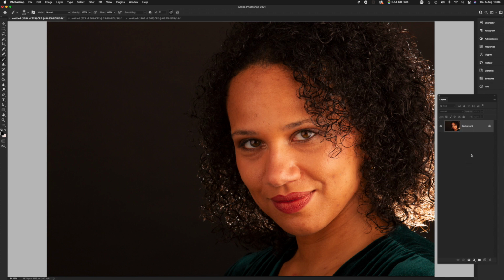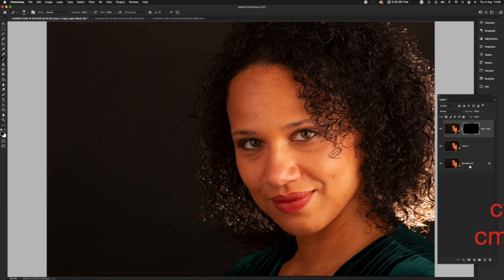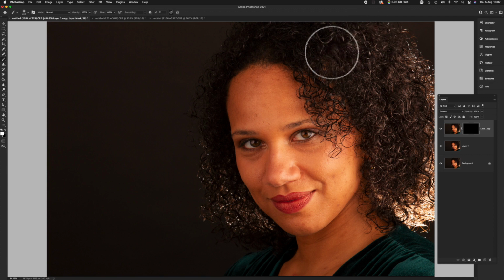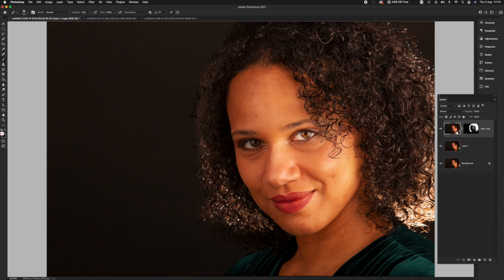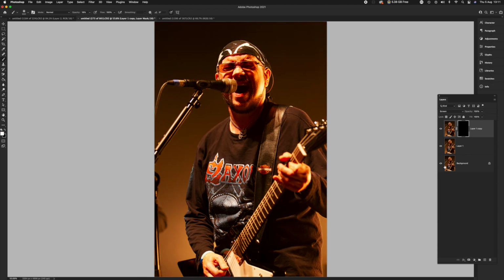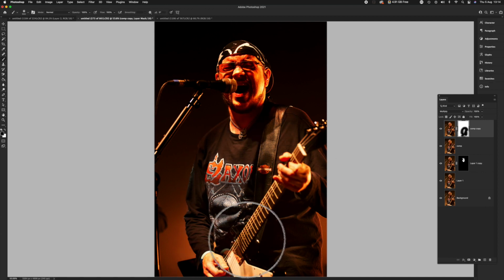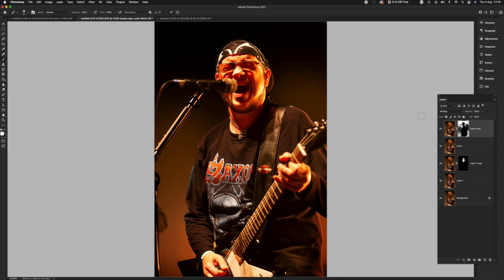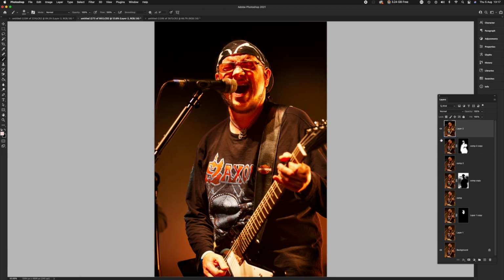30 Days of Photoshop Day 14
Layer Masks - the secret of the Universe

Yes, they are that important!

Well almost...

Layers are life changing but layer masks are epoch-changing.

Most of what we do in Photoshop can only realistically be done by using layers... but without layer masks, layers on their own are effectively rendered impotent.

Masks allow you to apply changes to specific regions of your image.  You can fine-tune your adjustments to specific parts of your photo, even down to a single pixel if necessary.

Working with layers in conjunction with masks, you will obtain the greatest control over your images (whilst at the same time achieving perfect harmony with the universe)

I do recommend that as soon as you've finished watching this tutorial, you haul yourself straight over to Photoshop and have a go yourself, while it is still fresh in your memory.

30 DAYS OF PHOTOSHOP

Watch the 30 Days of Photoshop at phototeacher.blog